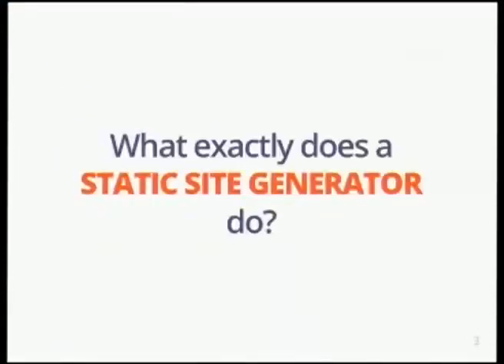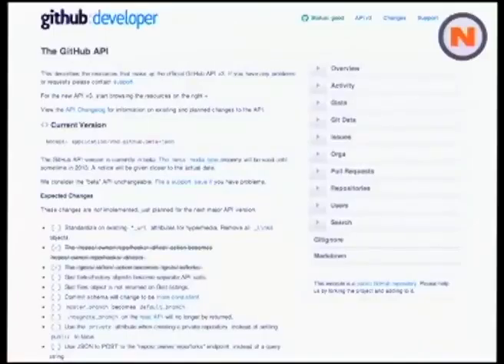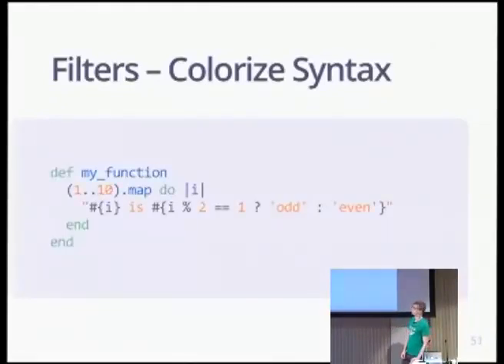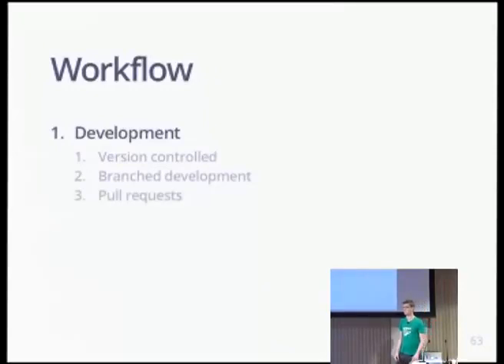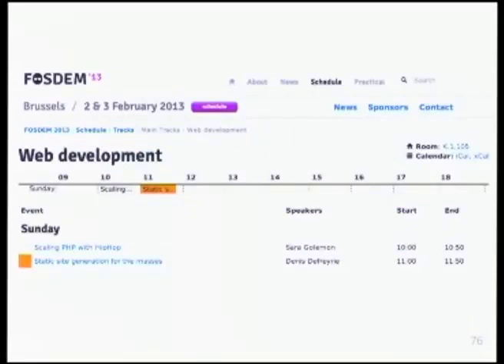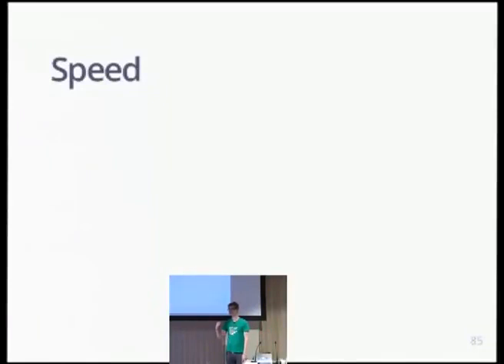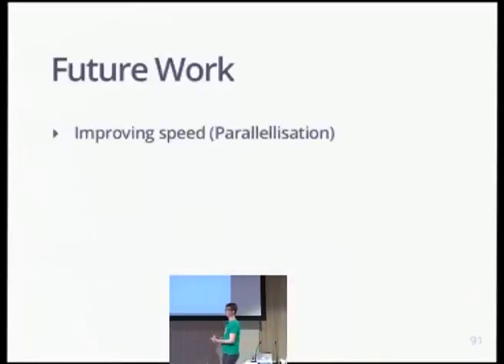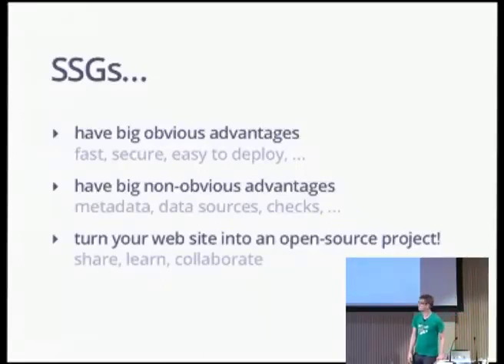Static site generation for the masses